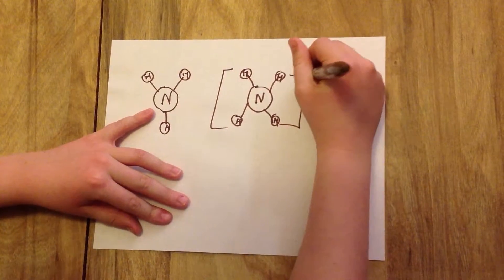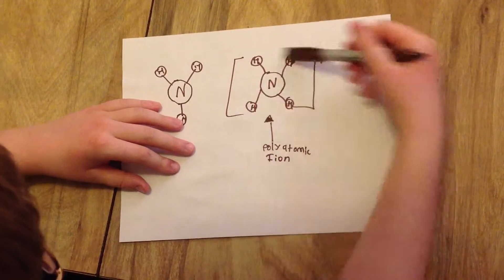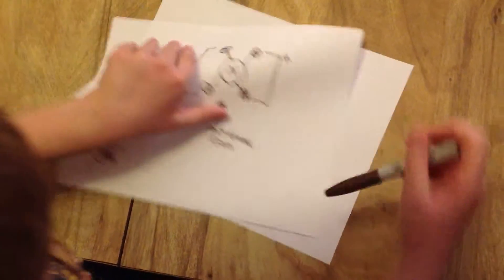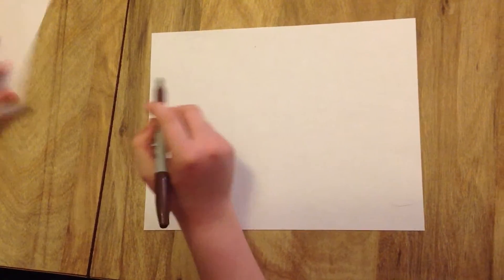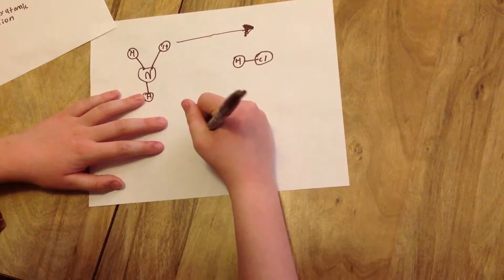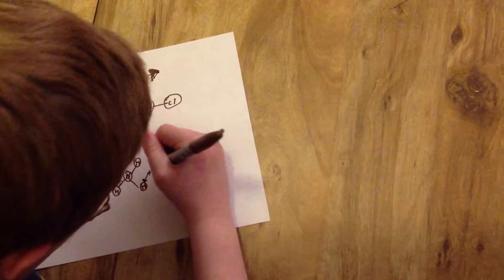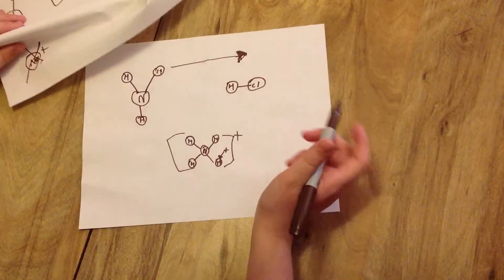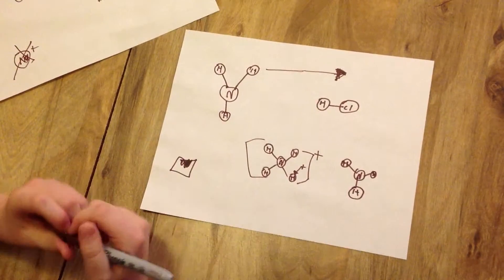Ammonia vs. Ammonium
Have you ever wondered the difference between ammonia and ammonium? I'm a science-loving kid who has questions like this.